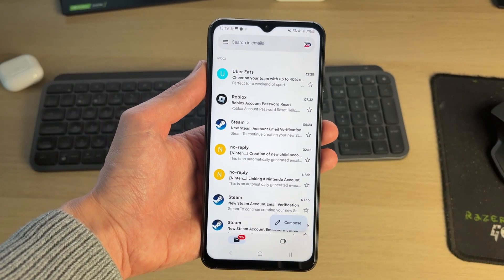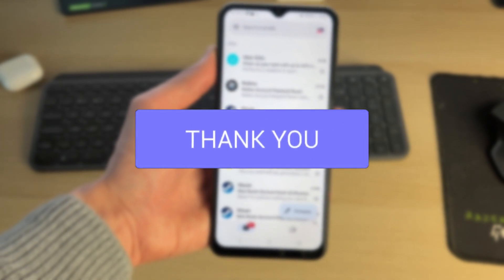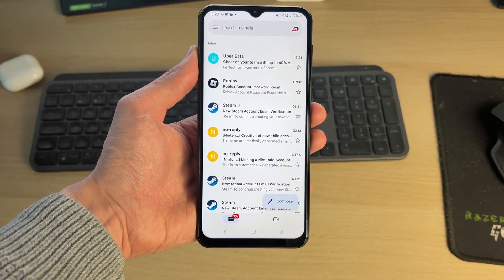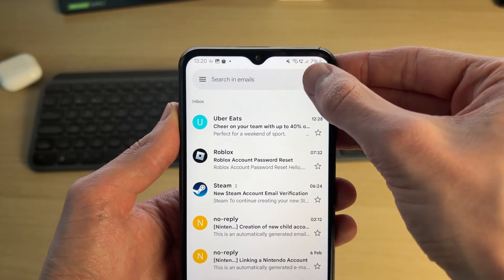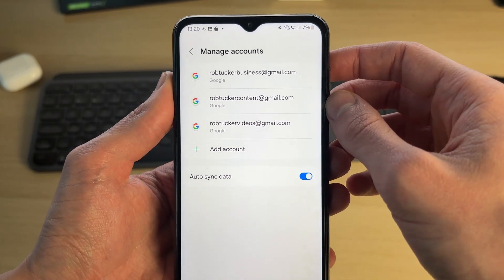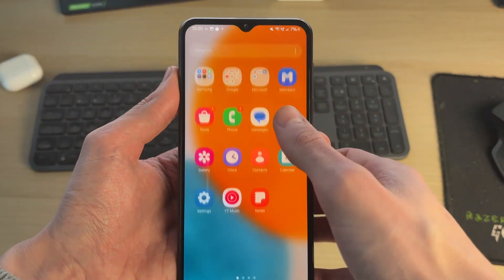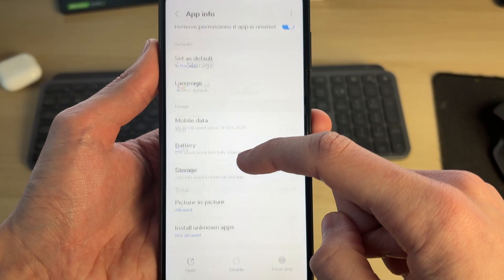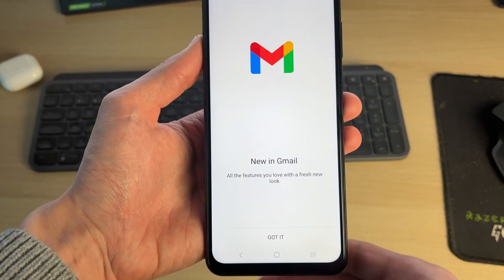How To Sign Out Gmail On Mobile Phone - Full Guide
Learn how to sign out gmail on mobile phone in this video.

GuideRealm